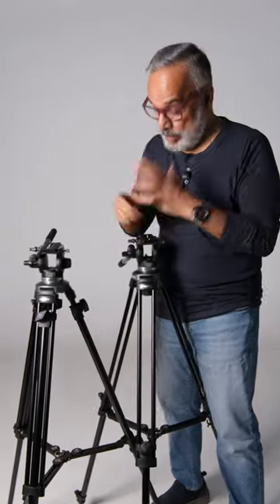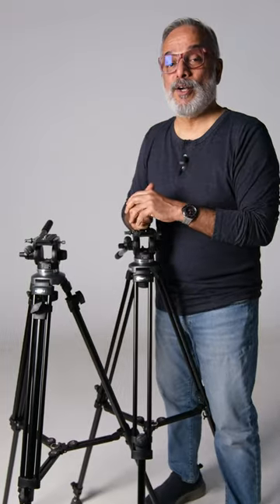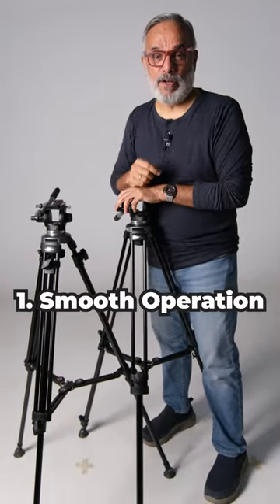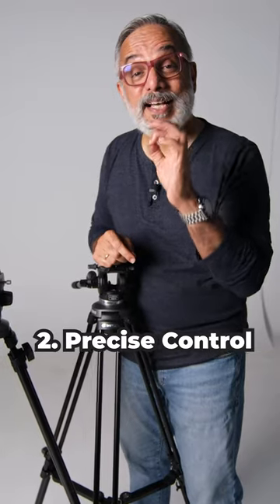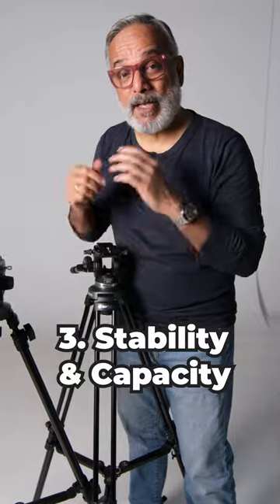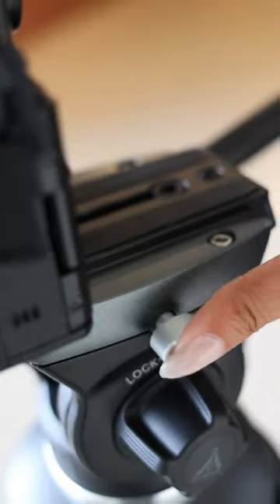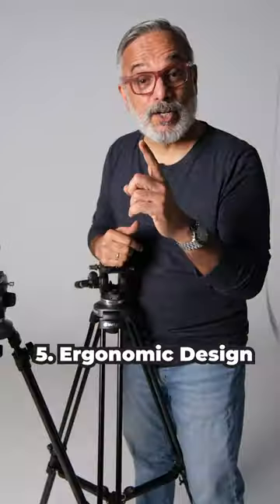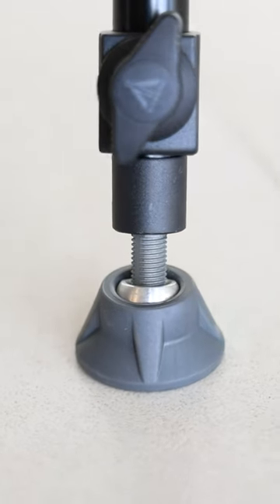Why you need a video tripod ?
Hello everyone, I am here with the very new E-Image Video tripod.
Specialities:
1) Smooth Operation
2) Precise Control
3) Stability and Capacity
4) Quick Release
5) Ergonomic Design
This kind of tripod is very essential if you are shooting professional videos/films.